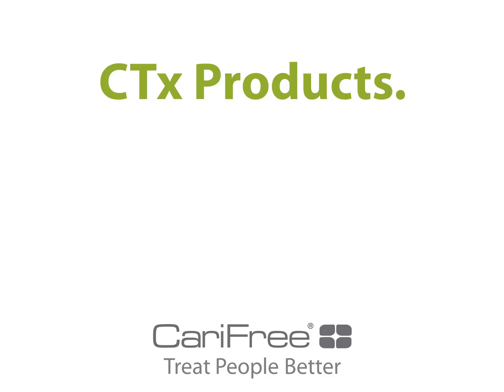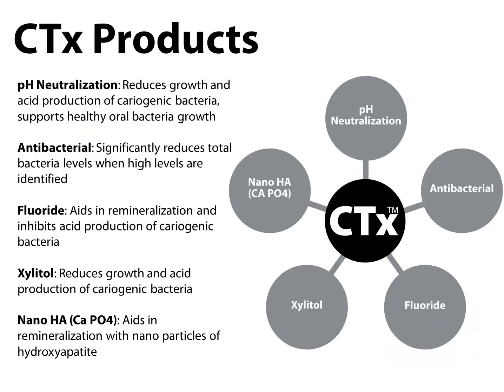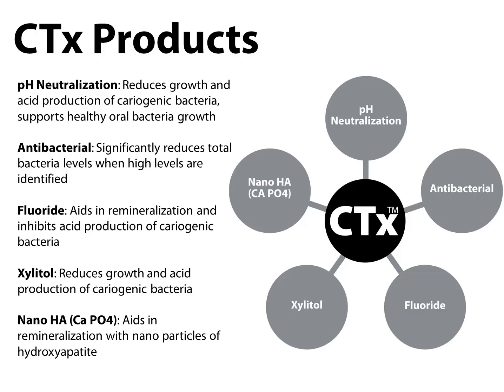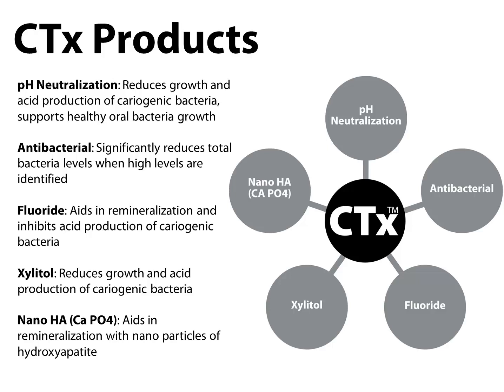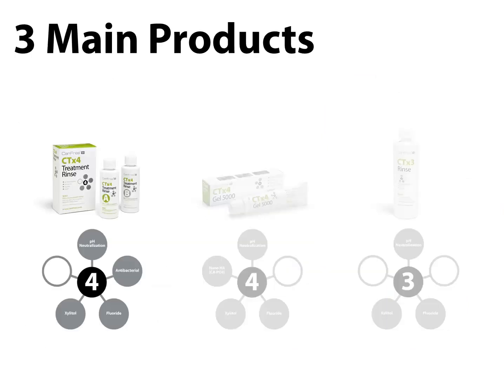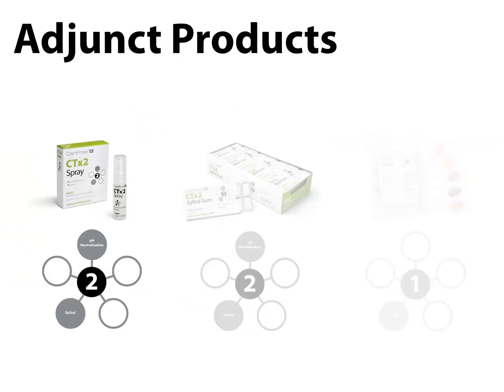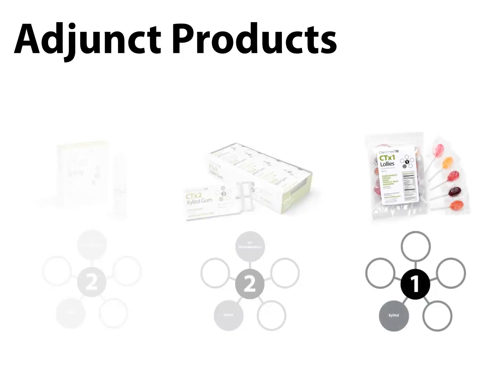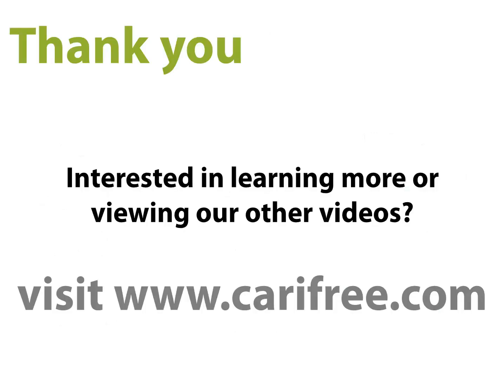CariFree CTx Product Line